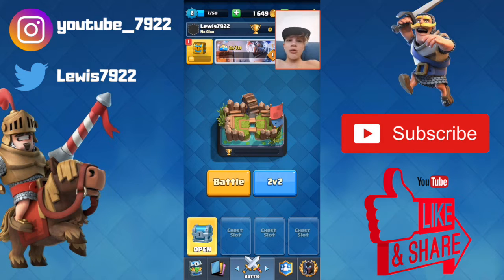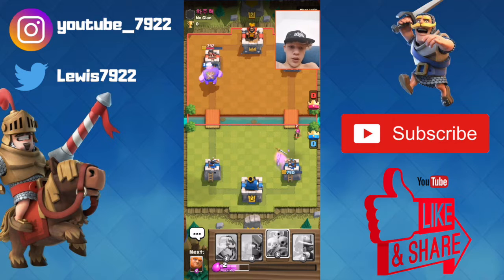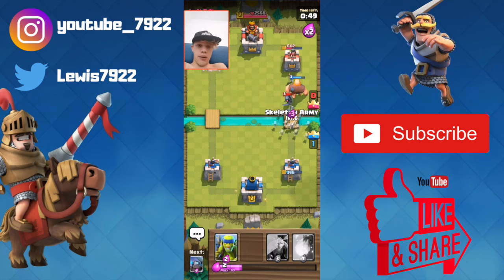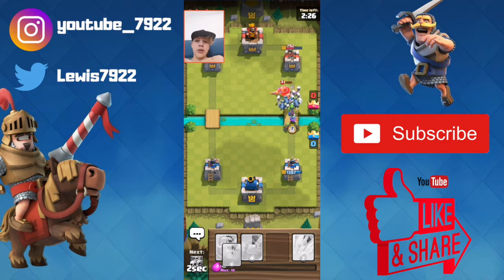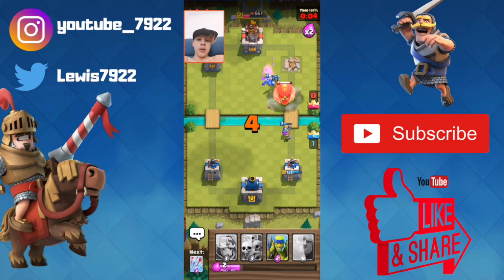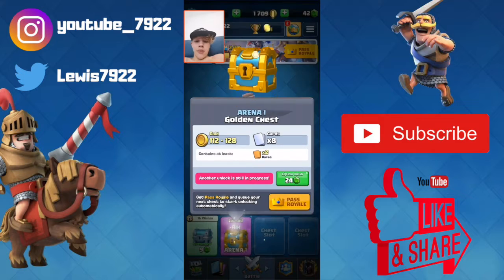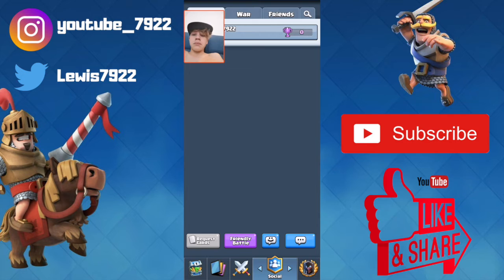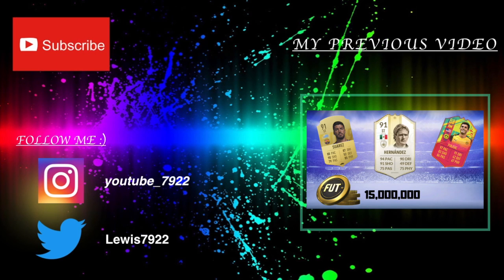CLASH ROYALE IS BACK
In this video I play clash royale, a game that I use to make youtube videos on but stopped, but now it's back and I will work my way through the arenas to get to legendary arena.